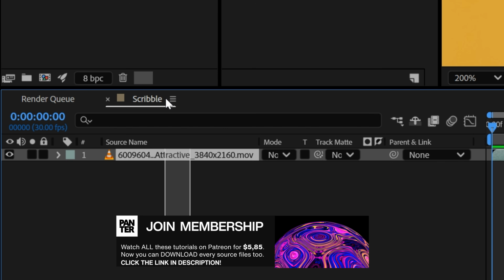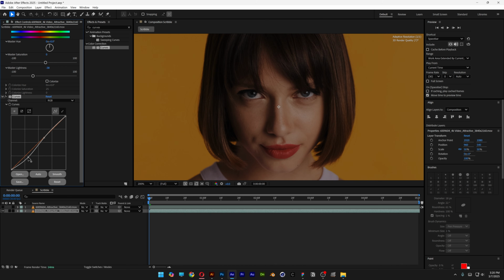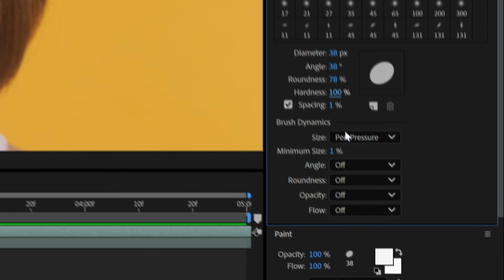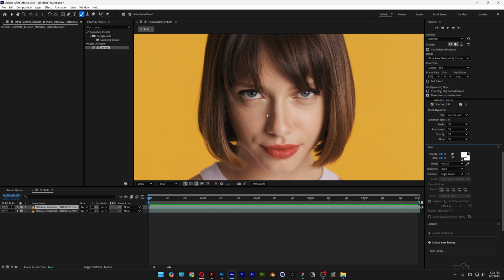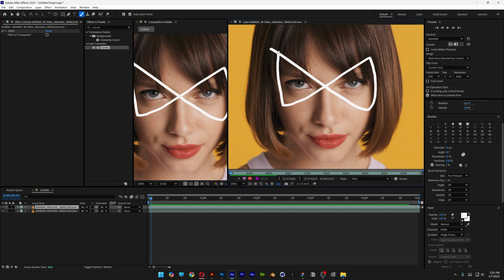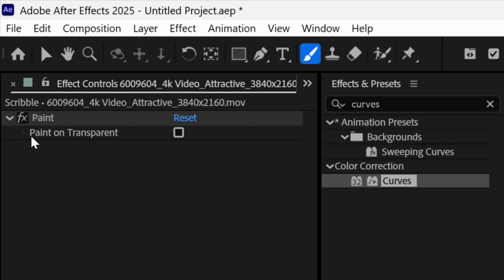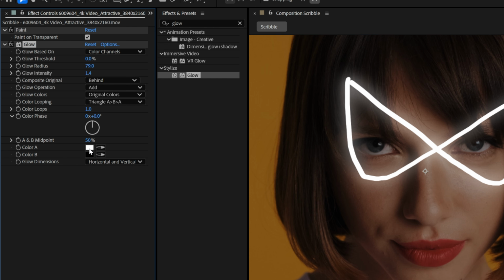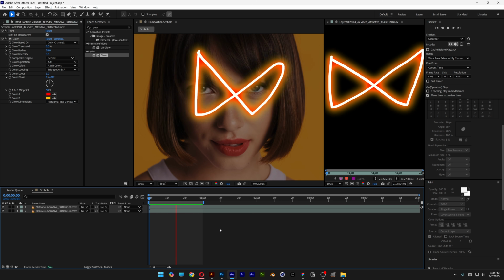How to Create Glowing Scribble Animation in After Effects FAST